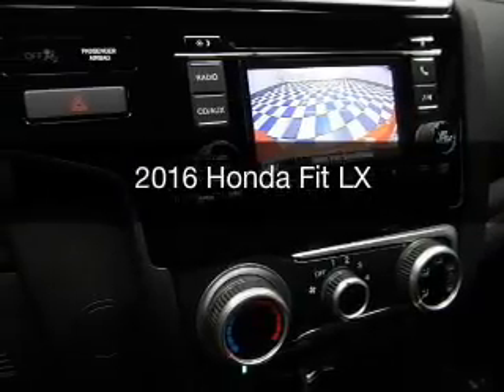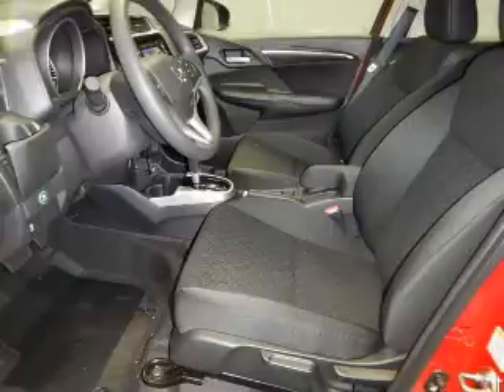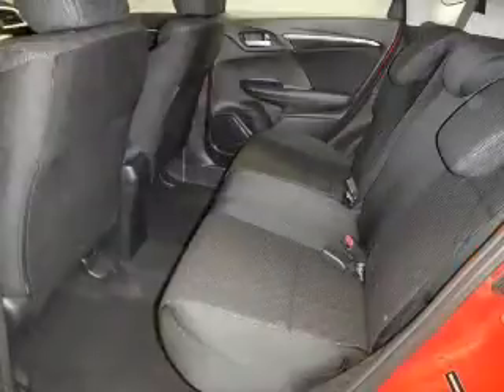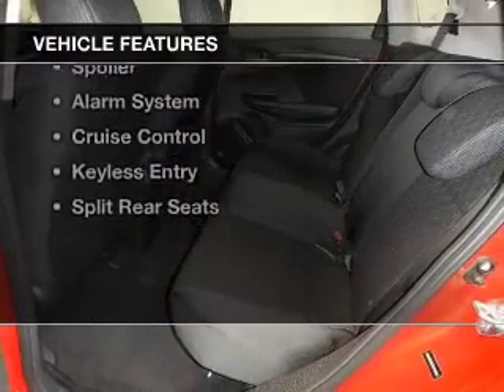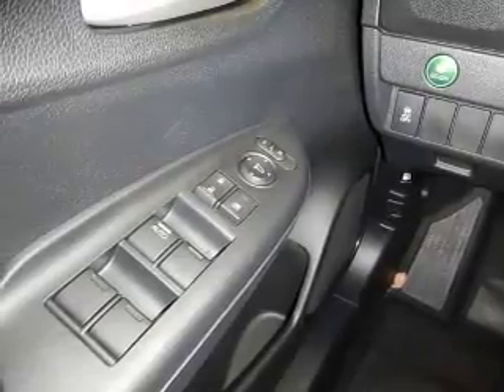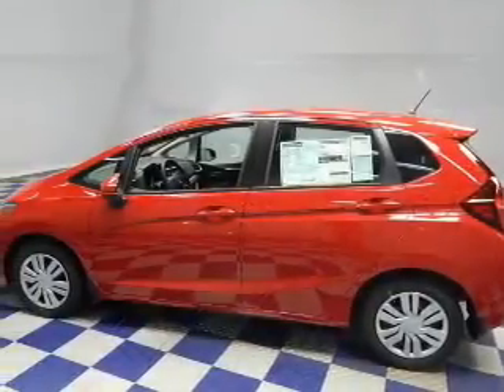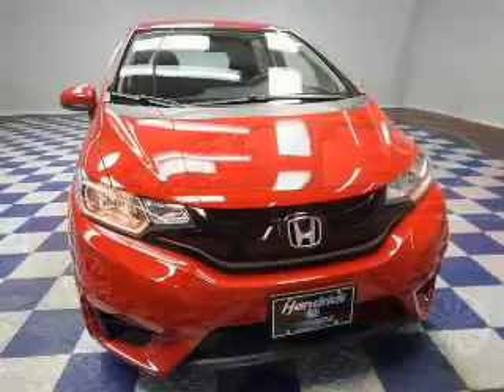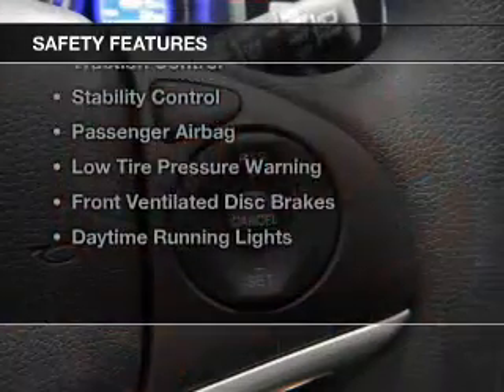2016 Honda Fit - Charlotte NC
Year: 2016
Make: Honda
Model: Fit
Trim: LX
Engine: 1.5 liter inline 4 cylinder 16 valve
Transmission: Automatic CVT
Color: Milano Red
Mileage: 0
Address:
8901 South Boulevard